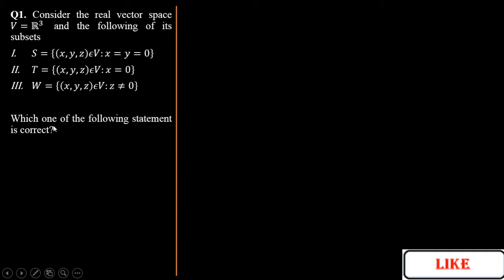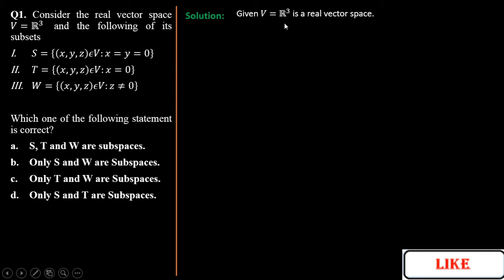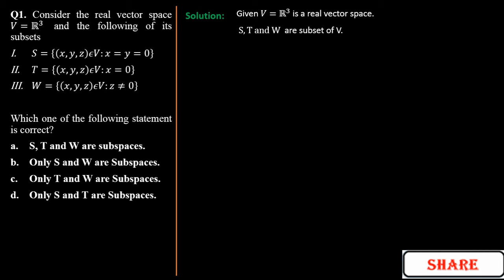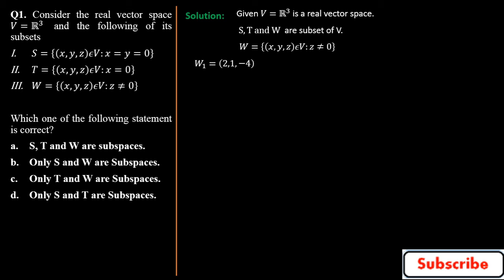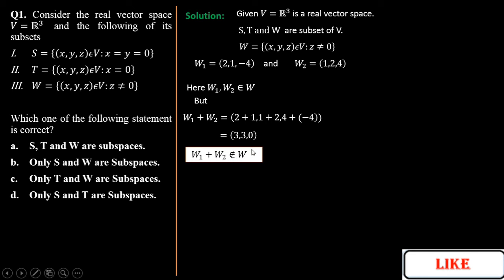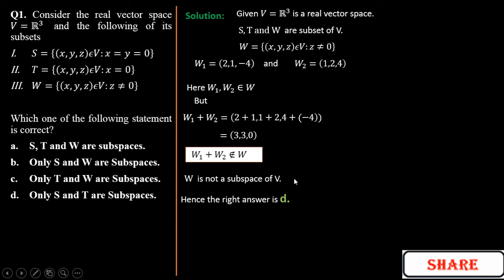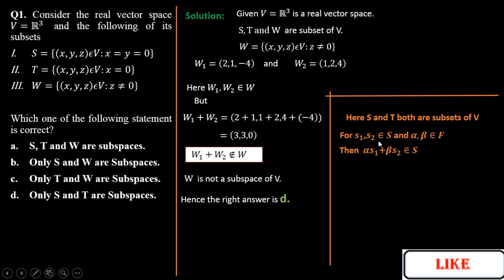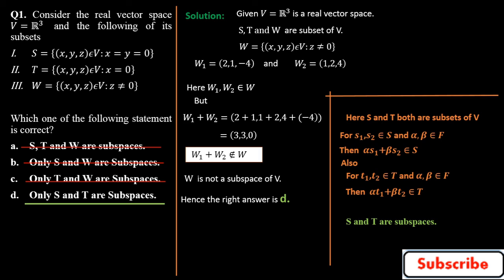GATE: LINEAR ALGEBRA Q1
The topics includes:
1. Engineering Mathematics
2. Linear Algebra
3. Complex Analysis,
4. Advanced Calculus
5. Real Analysis
6. Numerical Methods
7. GATE questions
7.